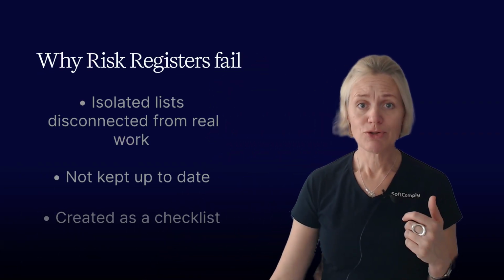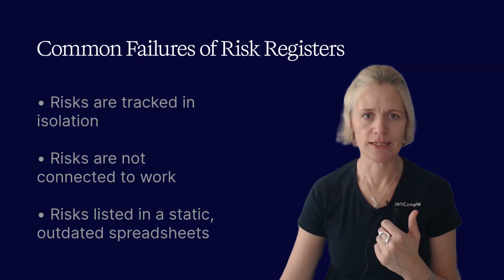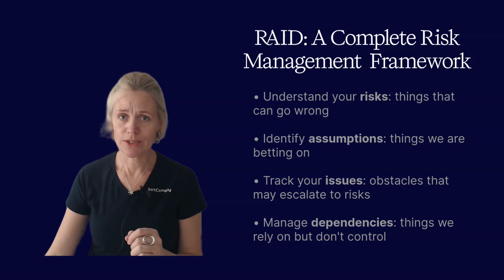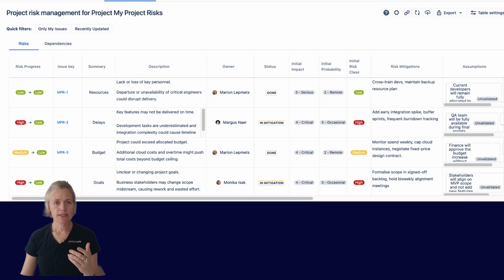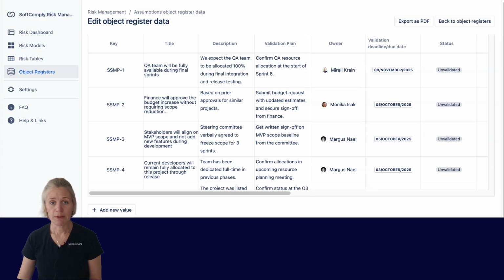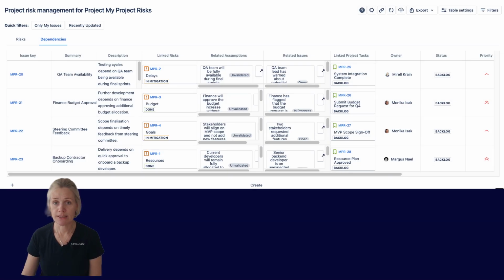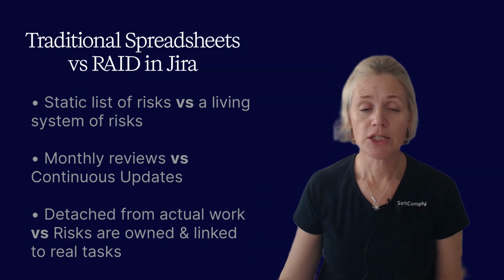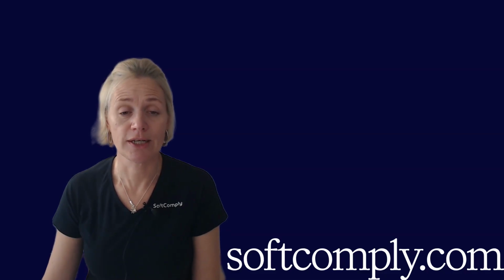Why Your Risk Registers Fail and How RAID in Jira Can Help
Hey Project Managers! In this video, I'll explain why most risk registers don't really work and how using the RAID framework inside Jira can make a big difference.
Risk registers often sit forgotten in spreadsheets and don’t help you manage real risks. I'll show you how to make risk management more effective by tying it to your actual work, making it a part of your project workflow in Jira.

00:00 Introduction to RAID Framework
00:17 Common Pitfalls of Risk Registers
00:43 Why RAID Framework is Effective
01:03 Three Reasons Risk Registers Fail
02:33 Implementing RAID in Jira
03:24 Managing Assumptions in RAID
04:12 Handling Issues in RAID
04:46 Tracking Dependencies in RAID
05:19 RAID in Jira vs Traditional Spreadsheets
06:19 Conclusion and Next Steps

👉 Try the SoftComply Risk Manager Plus for free for 30 days